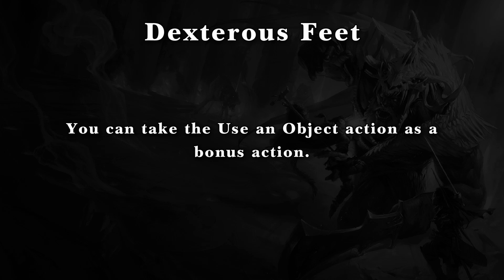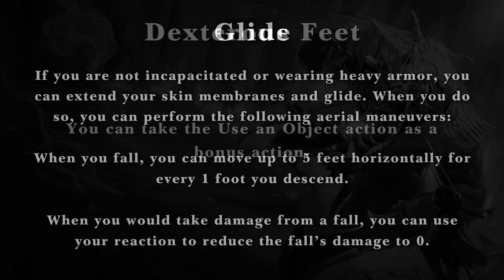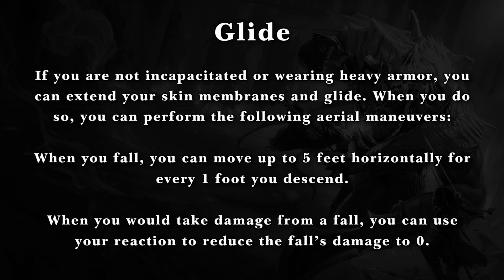Travelers of the Multiverse Hadozee | UA Hadozee | Reviews & Unearthed Arcana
0:00 - Intro
0:45 - Features
1:32 - Evaluation

JNJtabletop is a group of friends who love to teach and play D&D and tabletop RPGs. We provide content that teaches you to be a better player, inspires you to be a better game master, and hopefully shines a bright light in even the darkest of timelines.